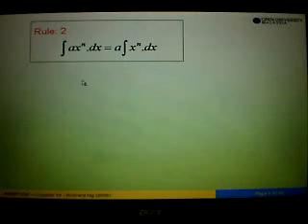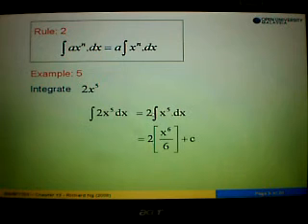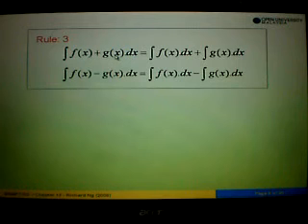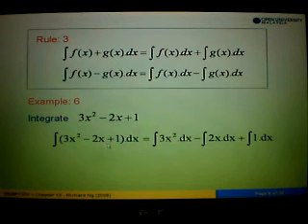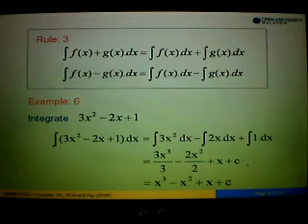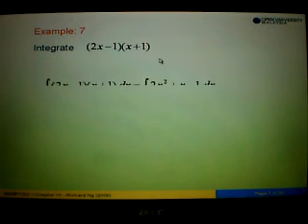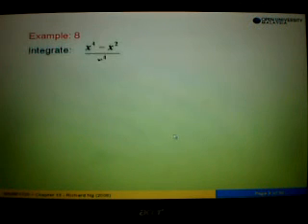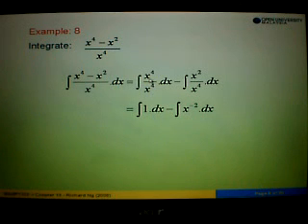BBMP1103 Chap 13 - Part 2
BBMP1103 Chap 13 - Part 2 - Video by Richard Ng captured on Nov 24 2009